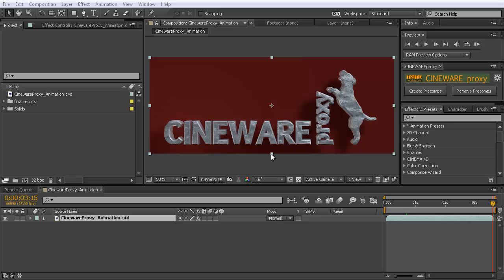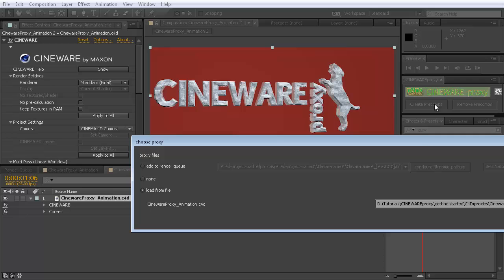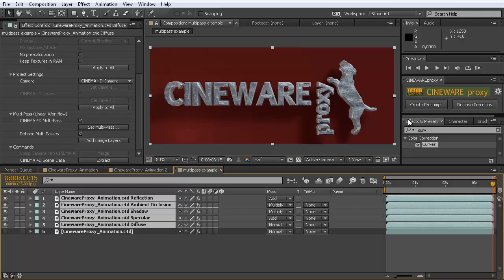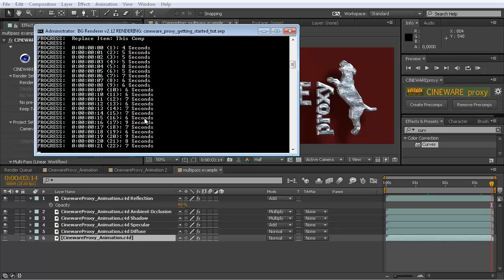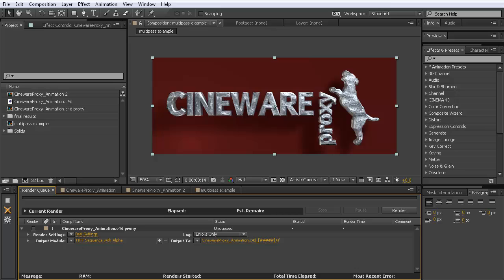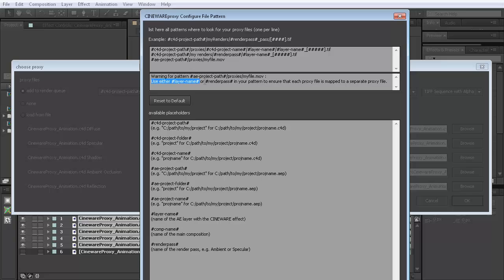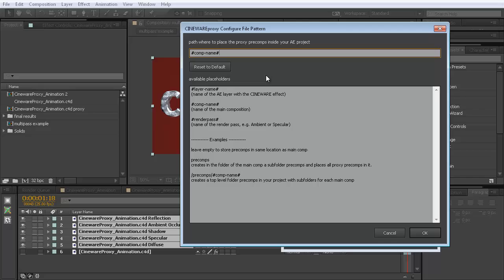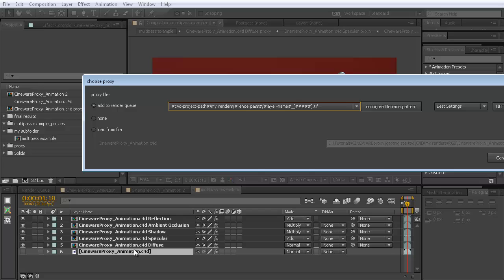CINEWAREproxy - Getting Started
This tutorial explains how to use CINEWARE proxy to speed up the live 3d pipeline between After Effects CC and Cinema 4D.

When working with Cinema 4D and After Effects, in general you have two options.

1)render files from Cinema 4D and import them into After Effects
2) use the new 3D live pipeline to render C4D projects as layers inside After Effects

While the latter is convenient, it can get slow if you projects are complex.
With CINEWARE proxy, you get the best of both worlds: Simply toggle back and forth between the live 3d pipeline and rendered proxy files.

You can, for example, start working with the live pipeline and render proxy files in the background. Once the background rendering is done, you switch from the live pipeline to the rendered files and
all modifications you did in the meantime are preserved.

Whenever you need to modify your Cinema 4D project, you can switch back to the live pipeline or update your proxies to see the changes in After Effects.